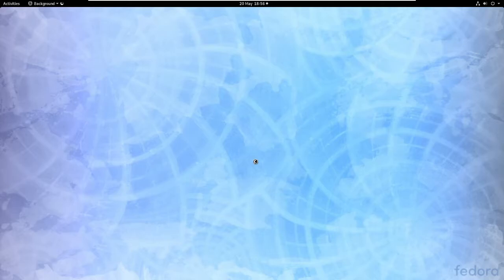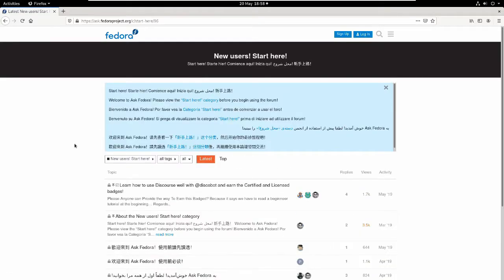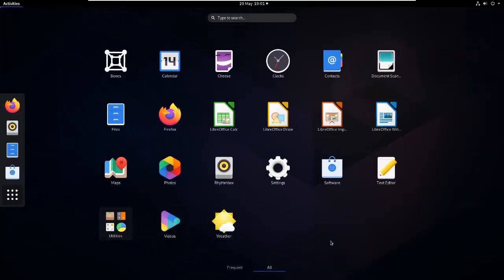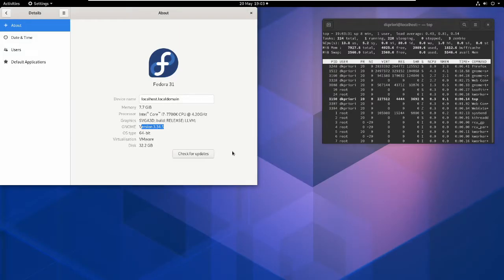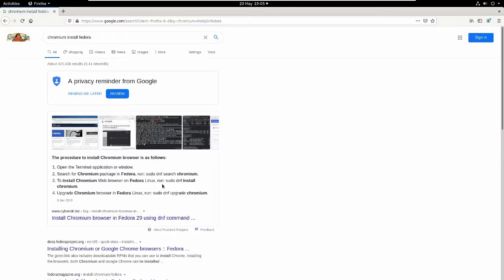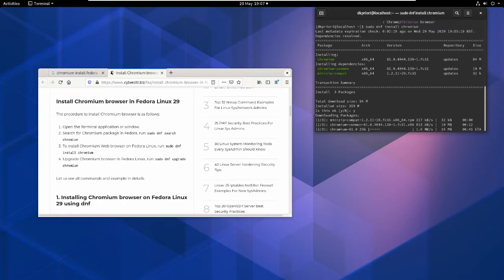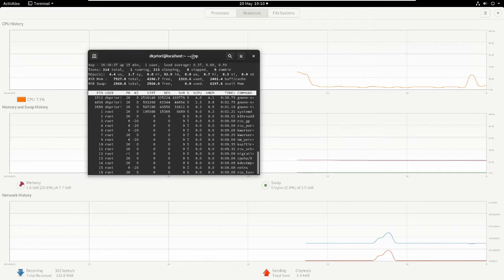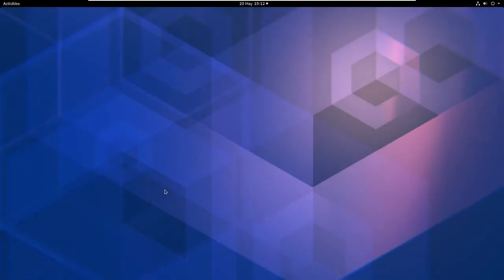Let's Try Linux - Part 5: Fedora Workstation 31.1.9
The DESKTOP ENVIRONMENT for FEDORA is GNOME and its definitely a nice DESKTOP EXPERIENCE, carefully balancing the line between usability and performance. It's sleek, clean and very fast, considering it has been set up within a VM. I especially like the top bar, which is used to navigate the DISTROS apps and it performs really well.

Fun fact: As of 2015, FEDORA is apparently the DISTRO of choice for LINUS TORVALDS, the creator of the LINUX kernel, so that's saying something.

I wasn't too familiar with FEDORA going in and had a little bit of confusion using the TERMINAL, which of course (although unbeknownst to me) does not use the apt repository and instead uses dnf. At this point, I noticed the installation of the CHROMIUM BROWSER, my main test for installation speed, was quite slow in comparison to some of the other DISTROS we've seen in this SERIES so far. I'm not entirely sure why this is and it's a bit of a shame, as FEDORA really does seem to function, on the whole, quite well.

Overall, FEDORA is a solid DISTRO, capable of being utilised in many different contexts and it definitely functioned well as a VIRTUAL MACHINE.